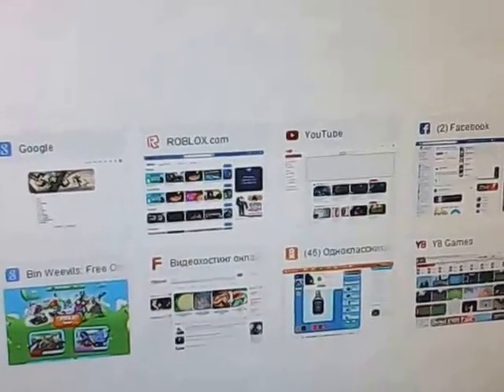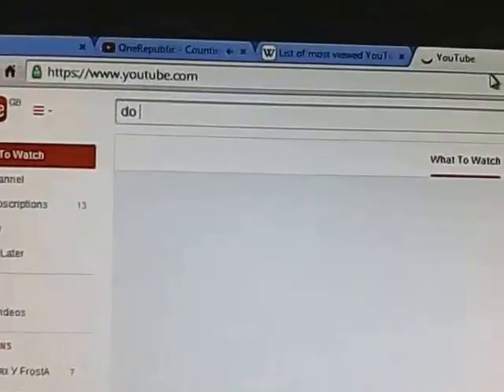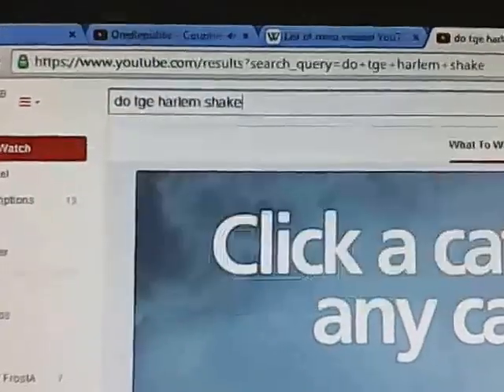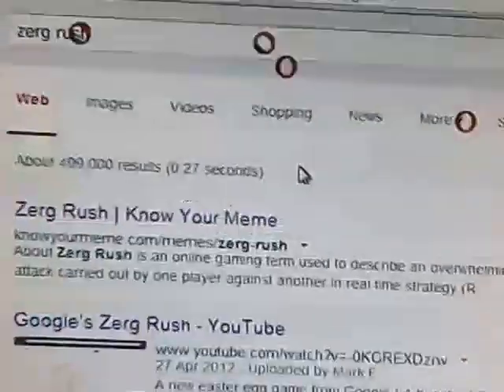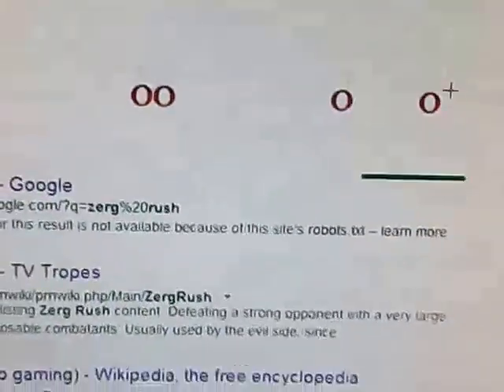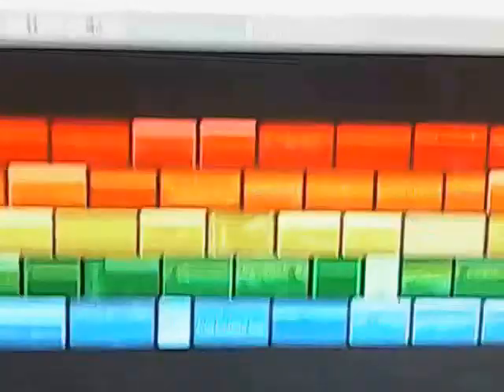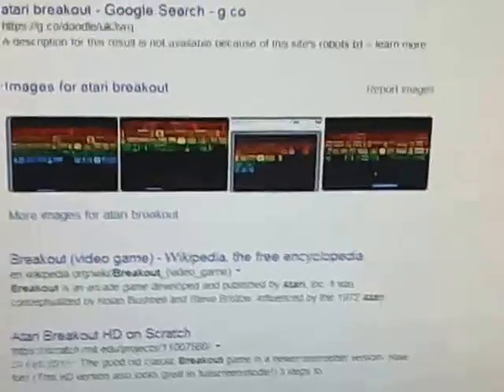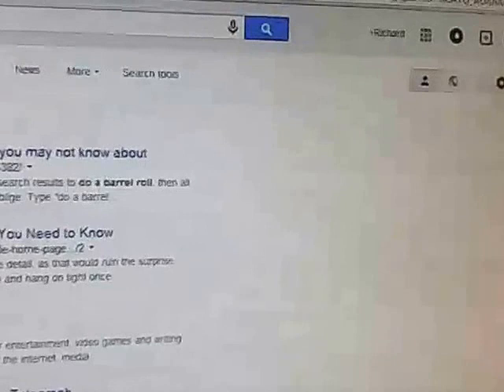5 of the best easter eggs on the internet!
These are my 5 favourite easter eggs on the internet...